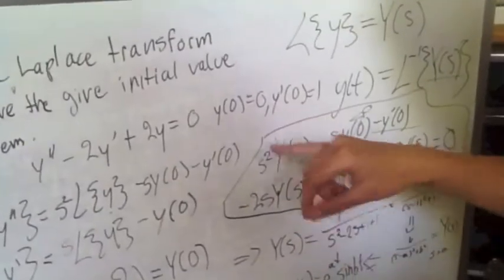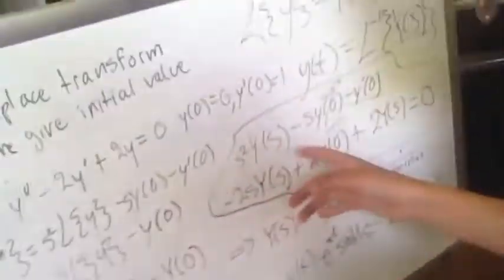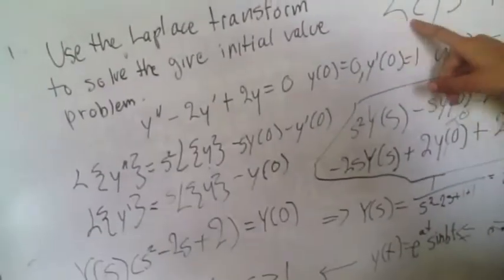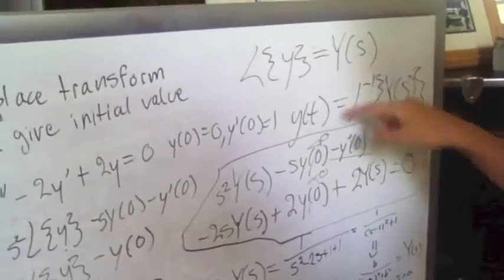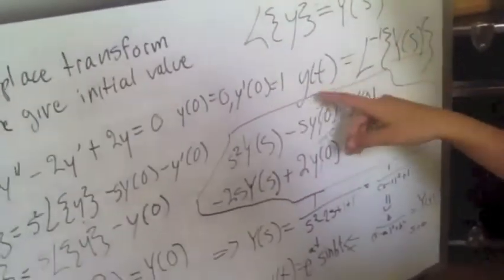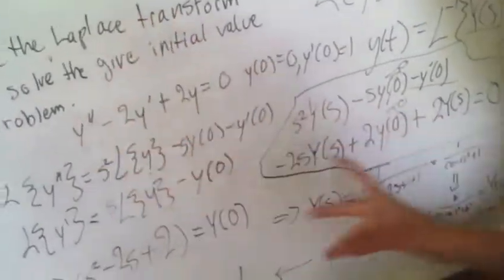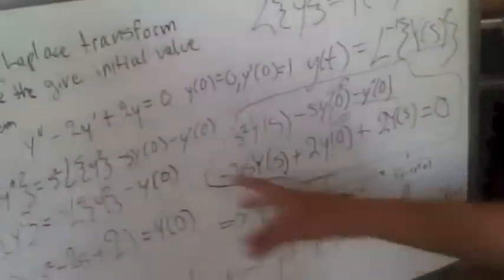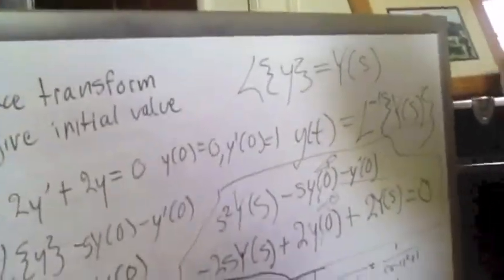Math Revenge. (Day 10 - 5.15.13)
Feel free to laugh at my insanity. I love math and vlogging, and seeing as it's enjoyable for me to talk about math, I thought I'd combine the two. It's unlikely that you guys will like it, but I like it, and in the context of this situation, that is what matters most.